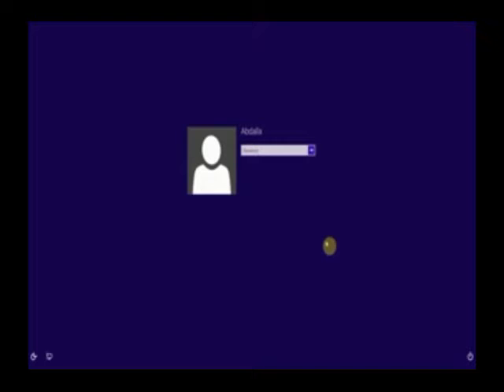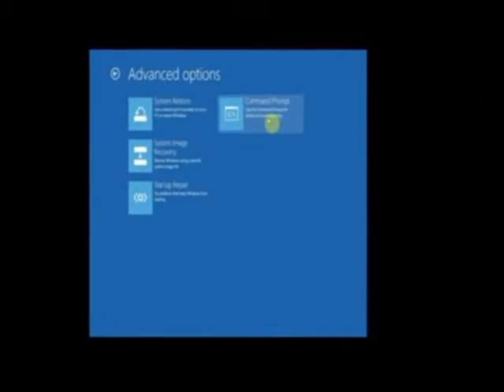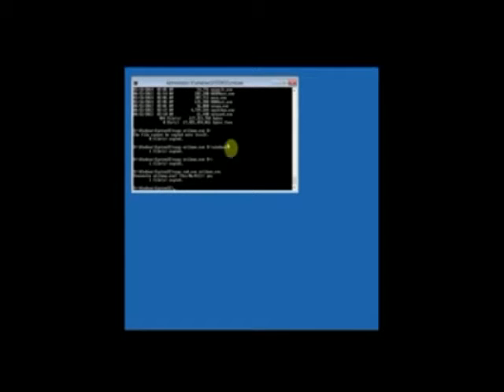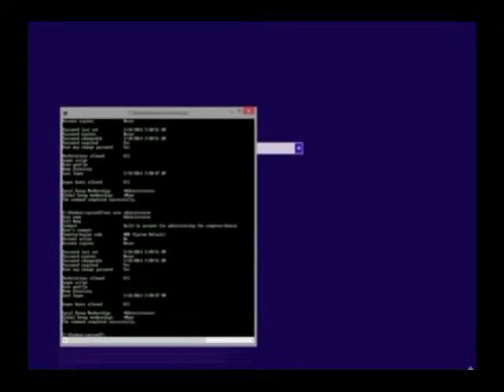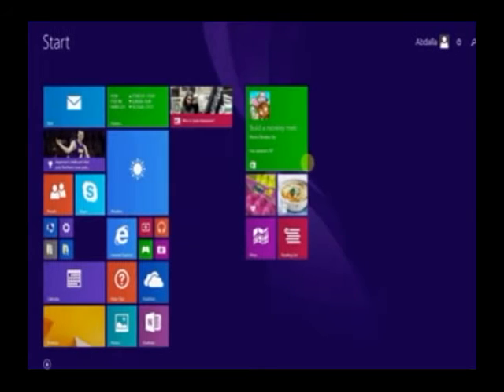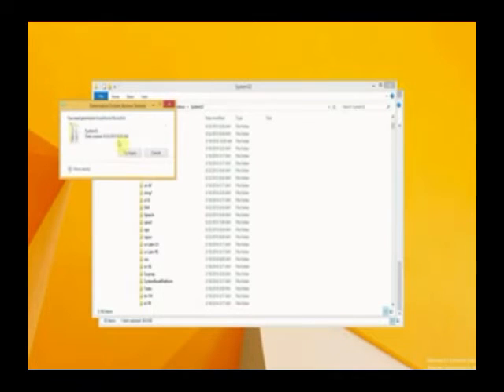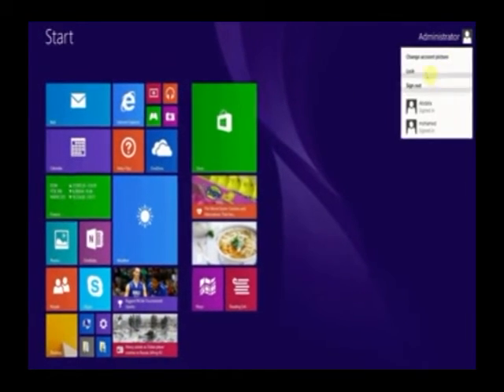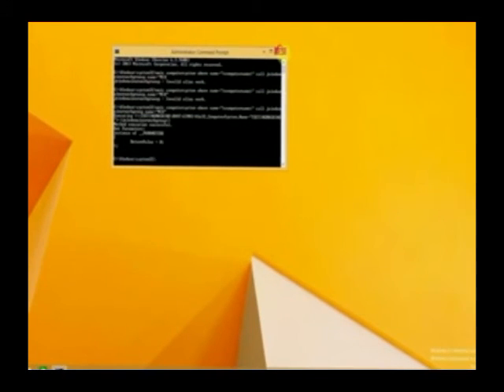STEAL HACKER SOUND Project Security PART 3